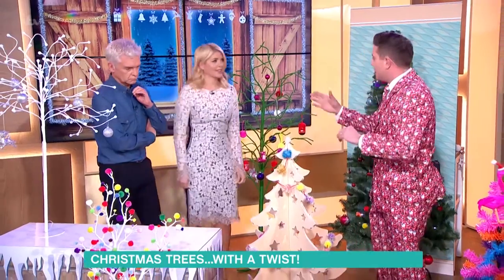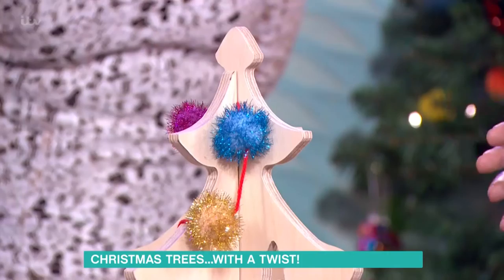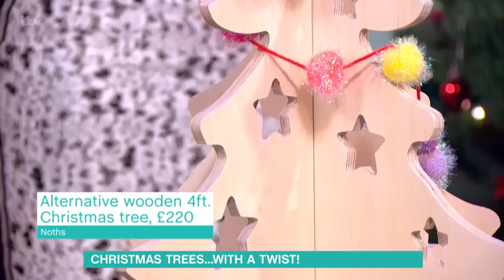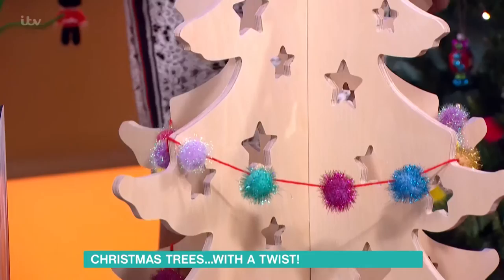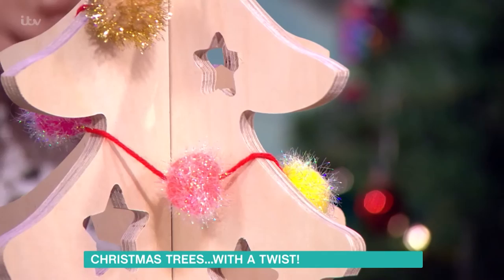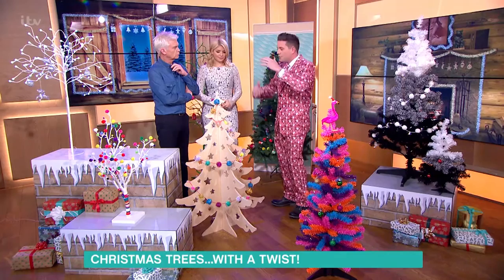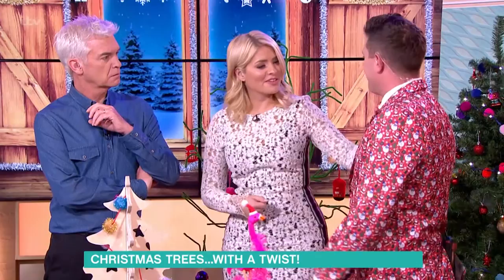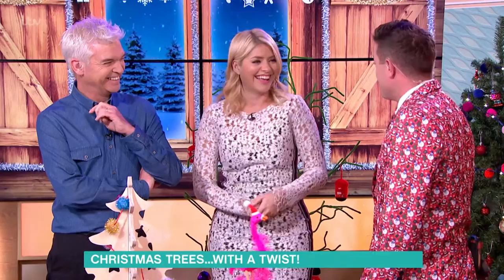Steve Wilson's Suit is Full of Static | This Morning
He's picking up the shipping broadcast!